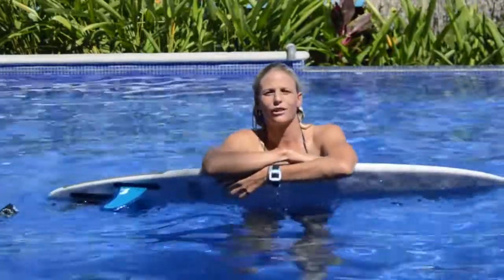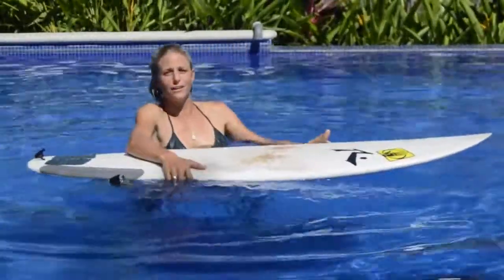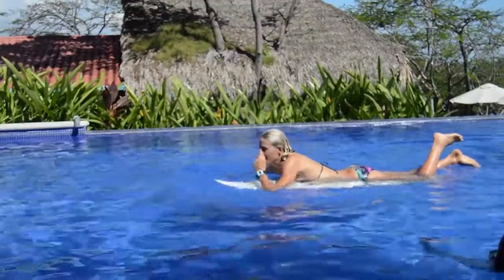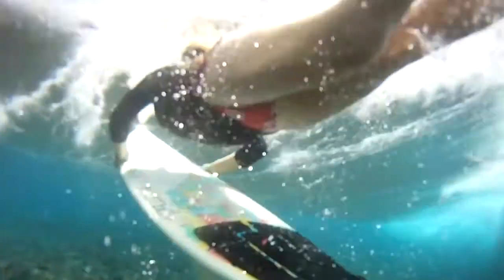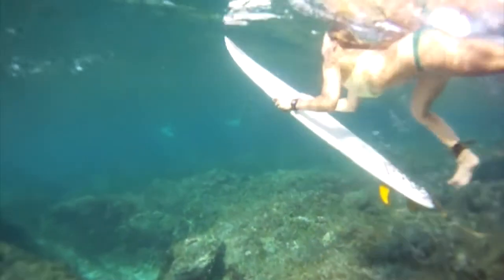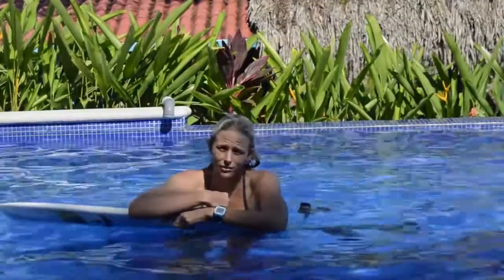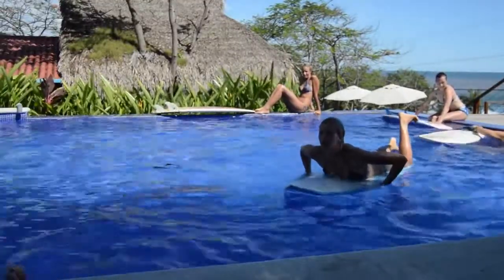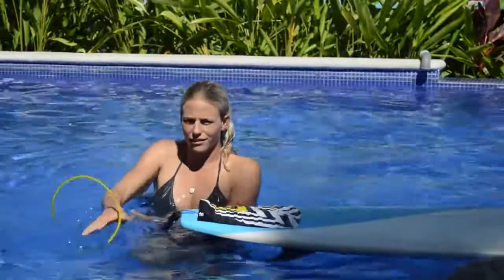SURFING TIPS - How To Duck Dive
Holly Beck, pro surfer and coach at Surf With Amigas explains how to do a duck dive and analyzes footage of Amigas trying it so you can see what they're doing wrong and how to fix it.
If you like the coaching, join us on a womens surf and yoga retreat. Check out the website for details!